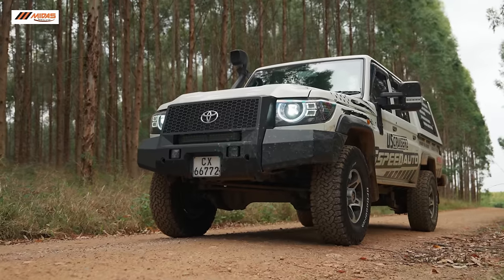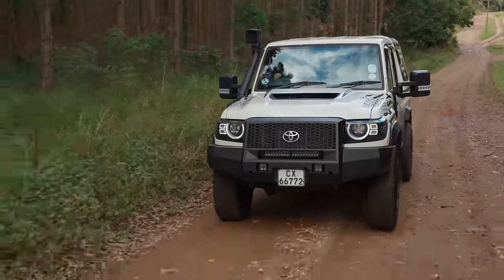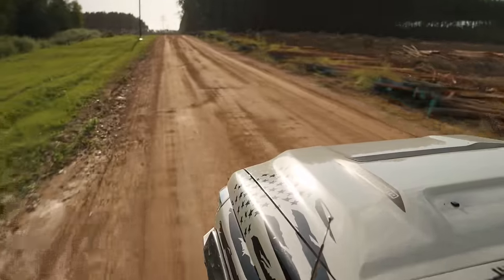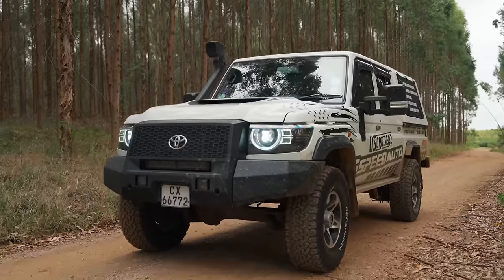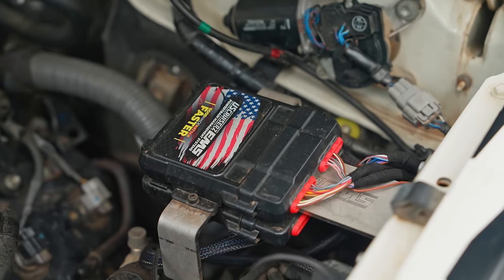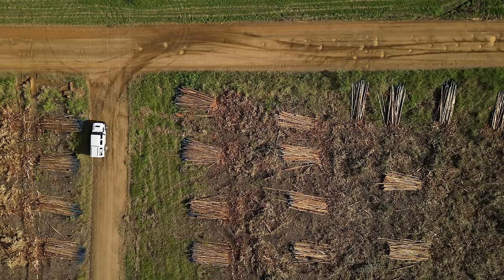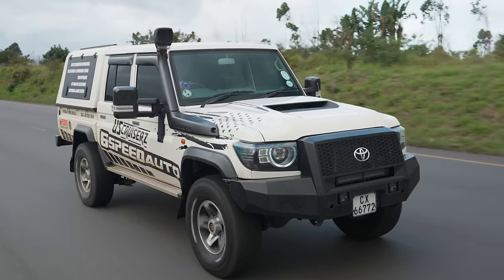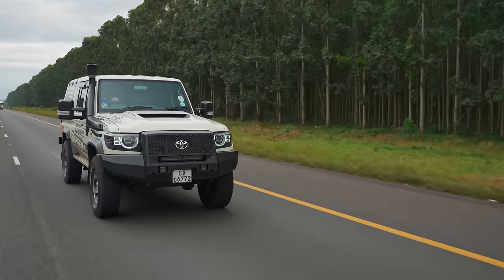Super Cruiser! SA-modified Land Cruiser 79 is something special (and you can order one)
The Toyota Land Cruiser 79 is a living legend, but let's face it, it's hard to live with. The awesome folks at US Cruiserz decided they might be able to improve on this age-old formula, and build something special.

With a revised turbo and management, power is up from 151kW to a staggering 350kW, with torque nearly doubling to 880Nm. But the big news is an Auto-swop, which until recently is something Toyota has never offered from factory.

Additional nice touches include a 13-inch touchscreen with android auto and apple carplay, as well as modified elbow-rests with cupholders and even USB ports! Certainly beats the after-market radio that the car comes fitted with as standard.

And then of course there is the new front-end treatment which totally modernises the look of the vehicle

We absolutely love this conversion and we salute the folks at US Trucks for pursuing their vision, and we have no doubt this is going to be a popular conversion for Land Cruiser lovers in SA.

0:00 - Intro
1:23 - How it started
2:33 - The transmission
2:53 - The interior
4:00 - Additional options
4:51 - Turbo, software and exhaust upgrade
6:10 - What it’s like to drive?
9:32 - Parts availability